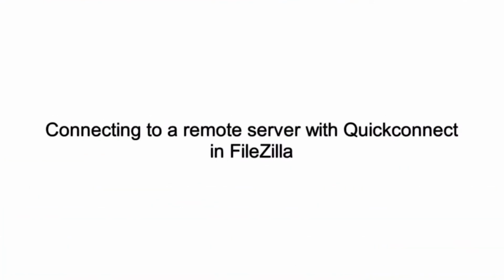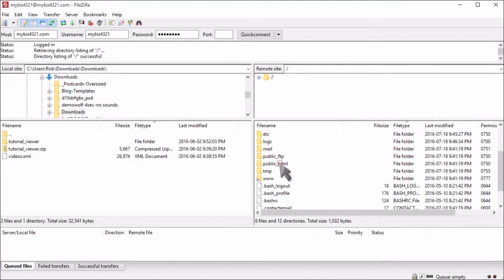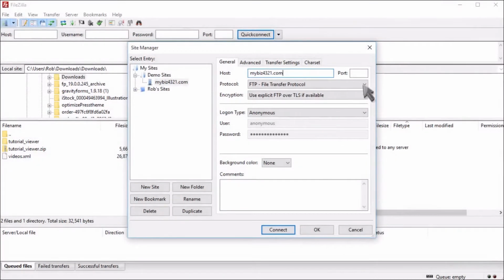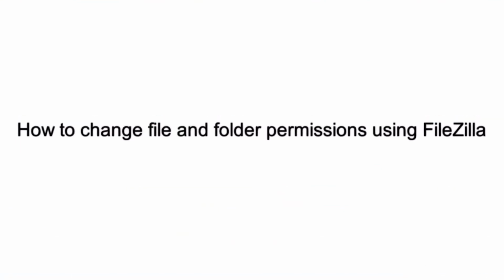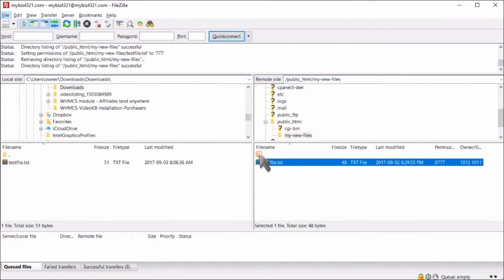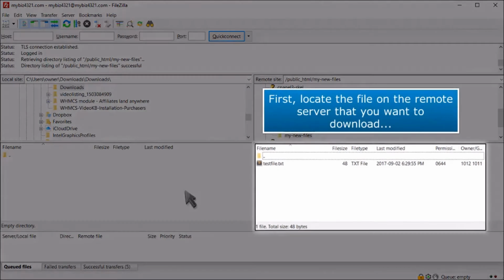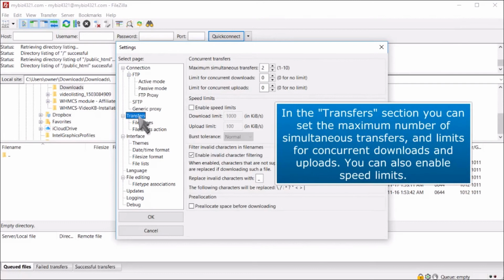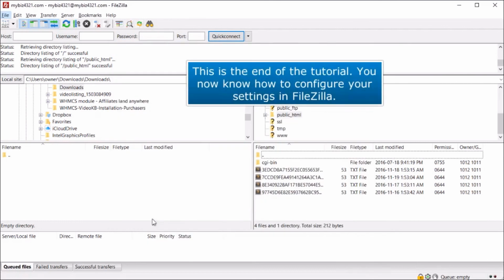FileZilla Tutorial - How to use FTP Client Server | RingOcean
This tutorial is based around the FTP client FileZilla. Setting up FTP access Using Filezilla. FileZilla supports Mac, Windows and Linux. This is complete tutorial for those who wants to Learn How to use Filezilla.

Are you planning getting your business online? Look no further! Log onto RingOcean and get the perfect .com or .net domains at Free of cost with our hosting plans. We committed to help individuals and businesses to get the most out of our hosting service. We provide high quality affordable web hosting services for companies of all sizes. Host your website with an innovative, reliable, and a friendly web hosting company who cares about your business. Your success is our success.

Links